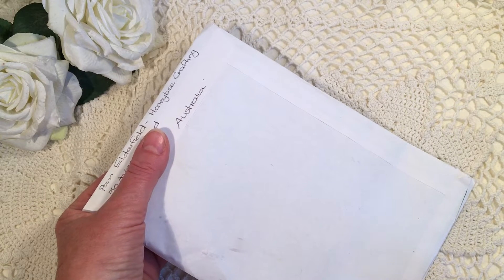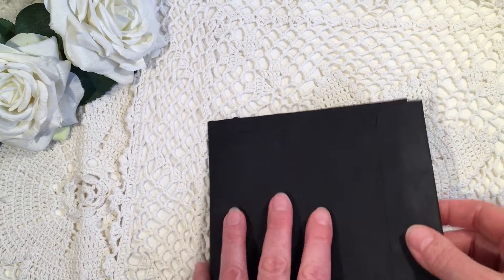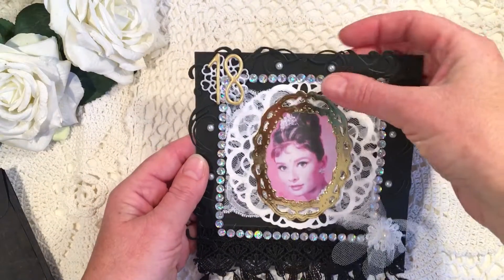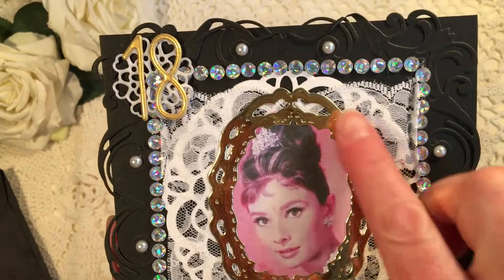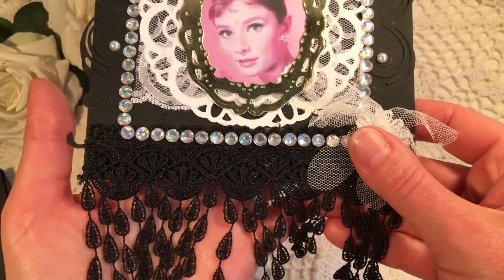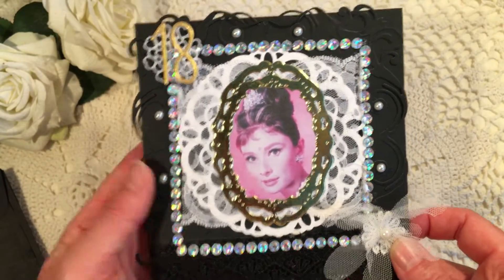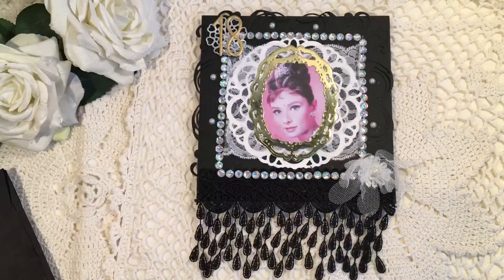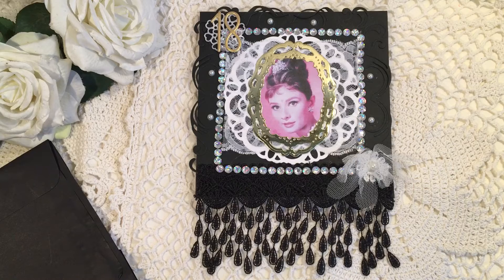Entry 10 from Pam (Honeybee Crafting)